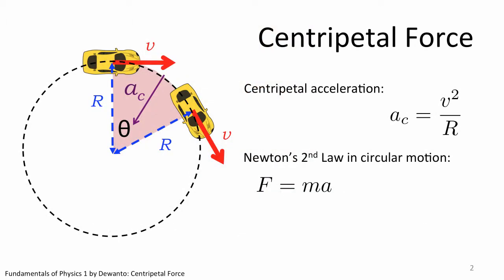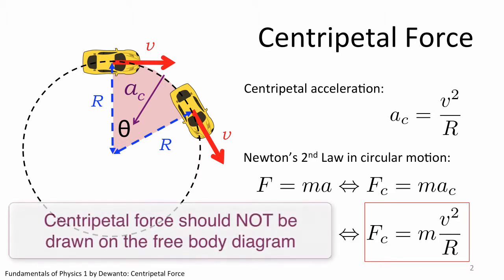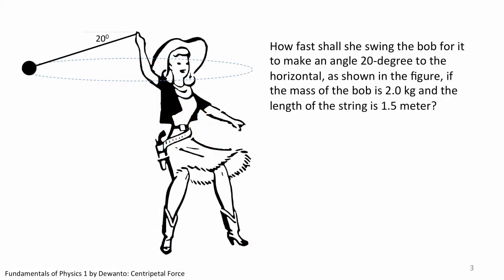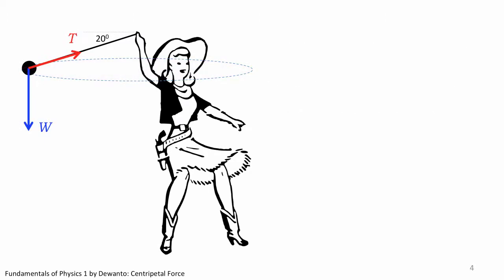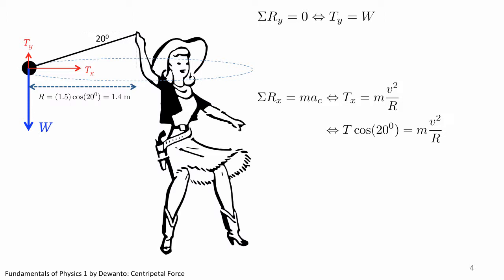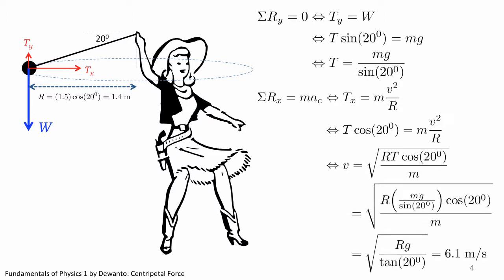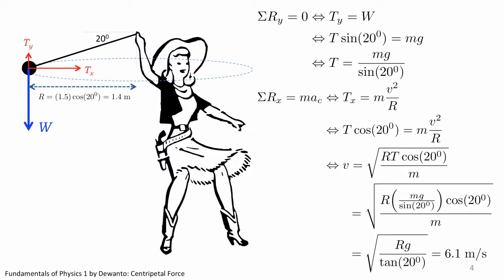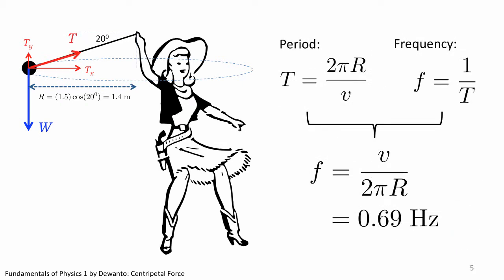Lecture5 4 CentripetalForce